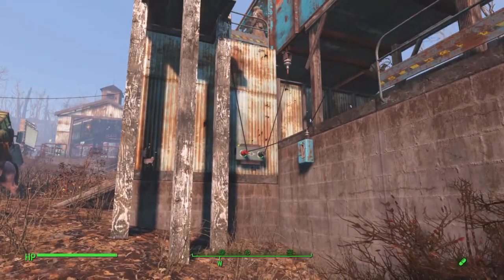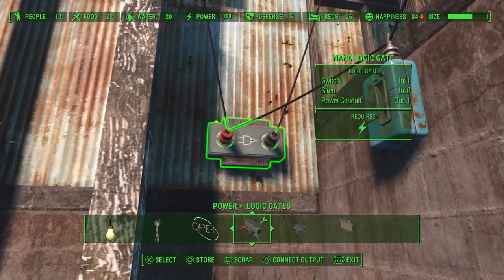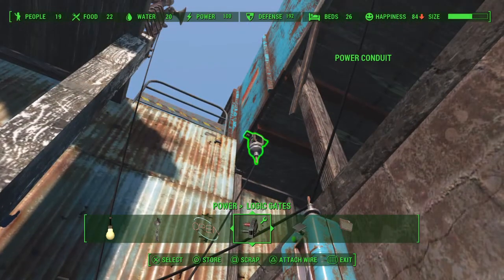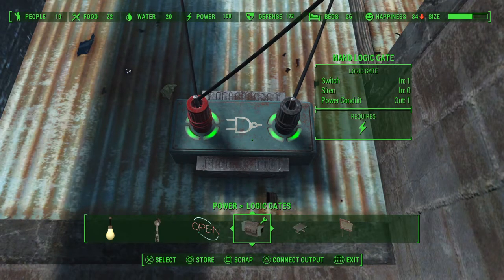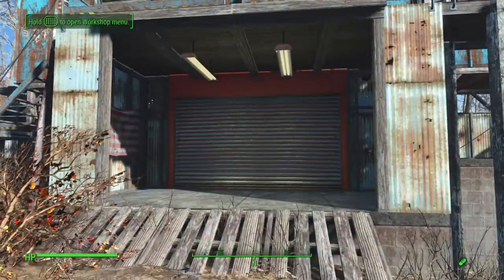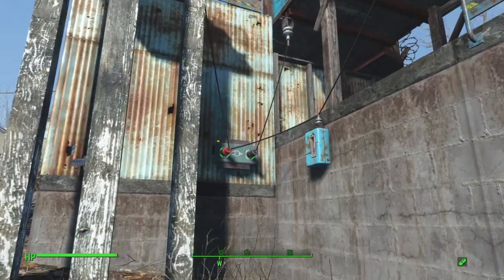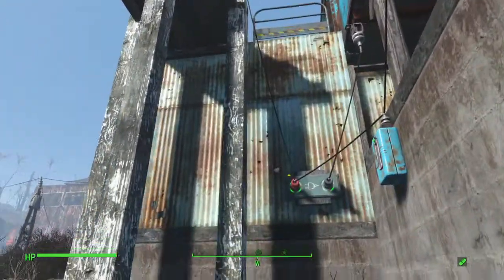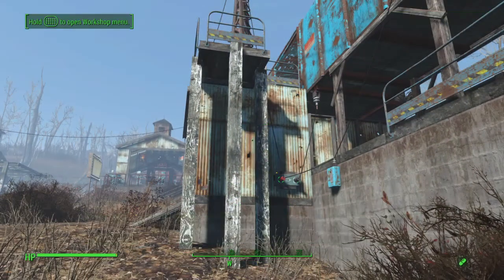Fallout 4 Settlement gatehouse using logic gates 2.0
I´ve had a few questions about the logic gates set up for the powered doors and in my previous video I used an AND gate, a NOT gate, and another AND gate, but it stopped working. I don't know if it was bugged or what, because the set up worked in the previous video. But as shown in this video, this set up works. I hope this helps.